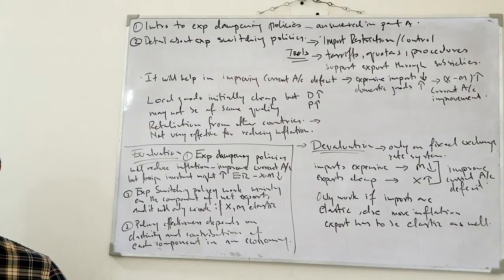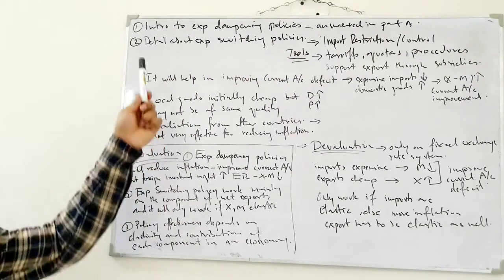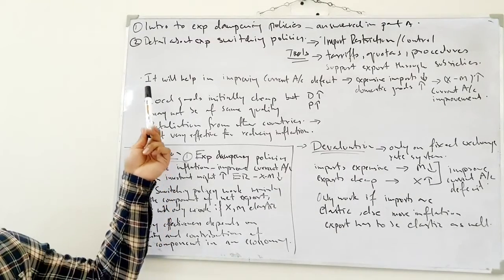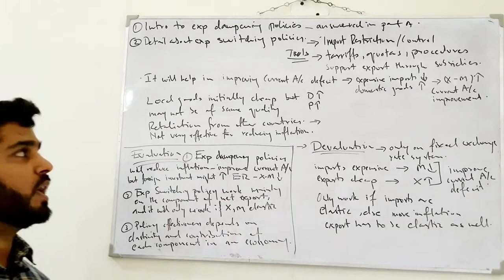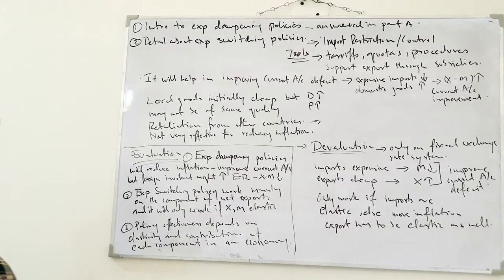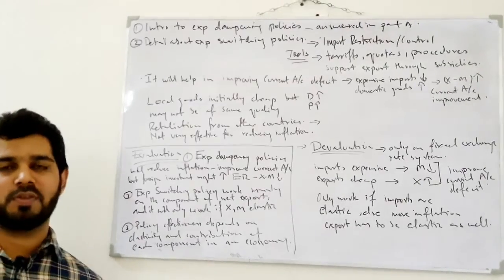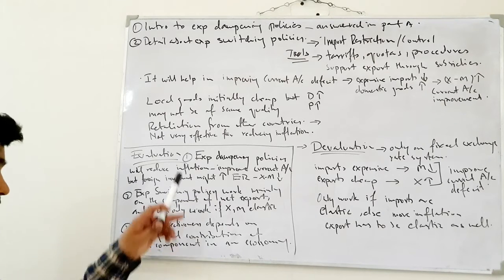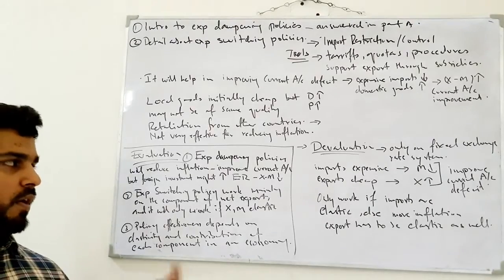A Level Economics - Policy of Expenditure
Learn more about the policy of expenditure and its implications as our eminent faculty Economics, Mr Nibraas Khan explains the subject.